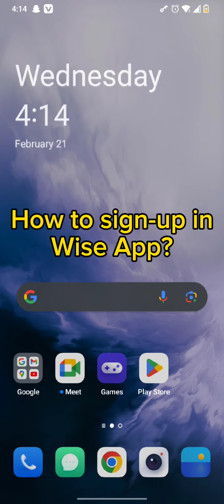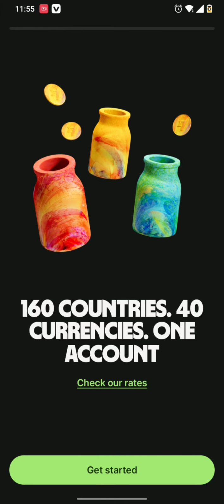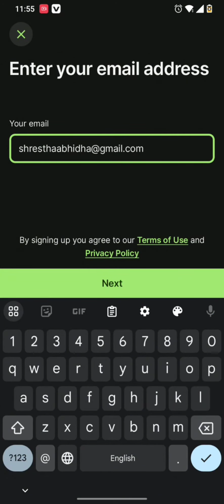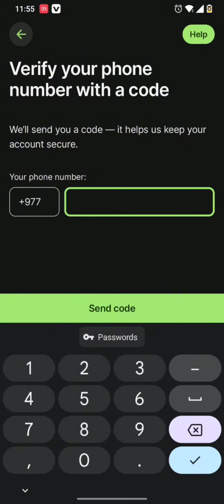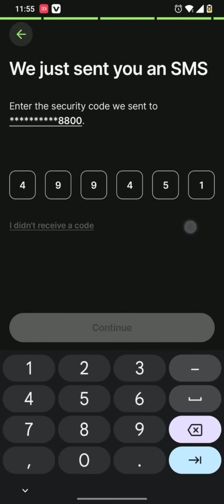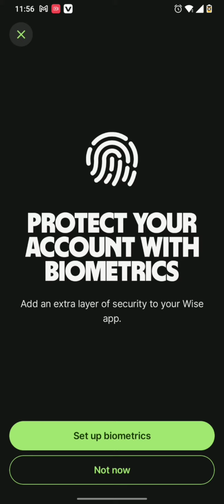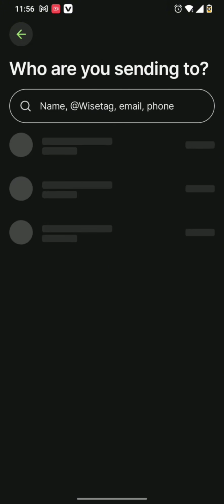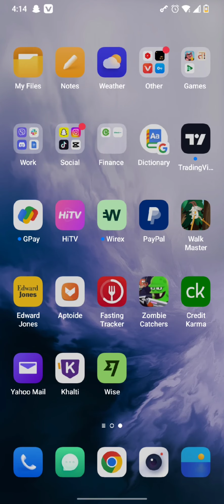How to Create an Account on Wise App? Wise App Signup Tutorial 2024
Are you ready to take charge of your finances with the Wise app? Join us in this step-by-step tutorial where we'll guide you through the simple process of creating an account on Wise. Whether you're looking to send money internationally, manage multiple currencies, or simply save on exchange rates, Wise offers a user-friendly platform to meet your needs. From downloading the app to completing the registration process, we'll cover every detail to ensure a smooth start to your financial journey. Watch now and discover how easy it is to unlock the benefits of Wise and gain greater control over your money!